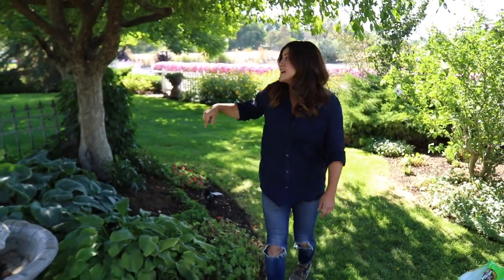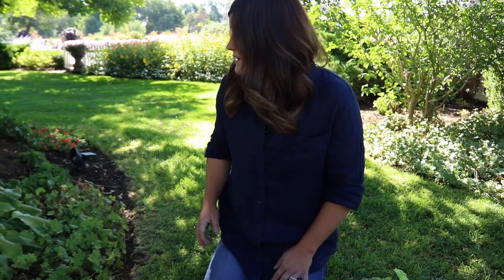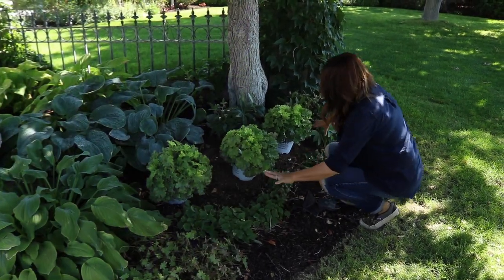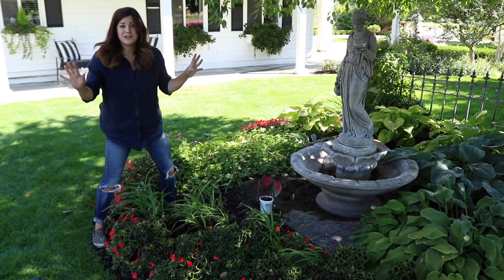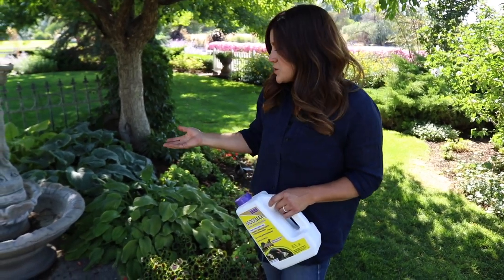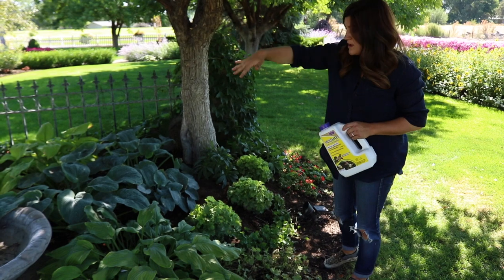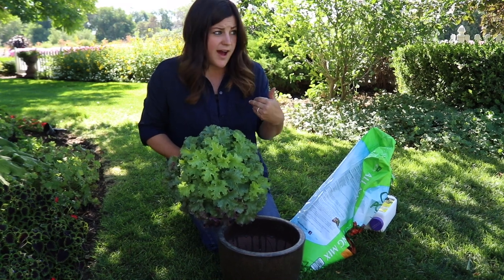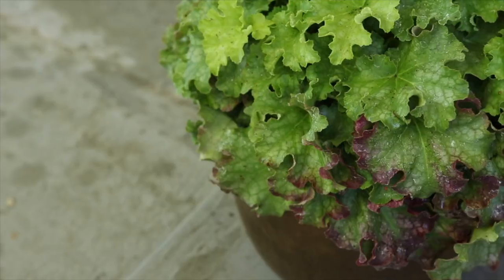Planting Apple Twist Heuchera 💚🌿// Garden Answer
🌿LINKS🌿
Espoma Bio-Tone Starter Plant Food
Bonide Mole Max

🌿MAILING ADDRESS🌿
Garden Answer
580 S Oregon St